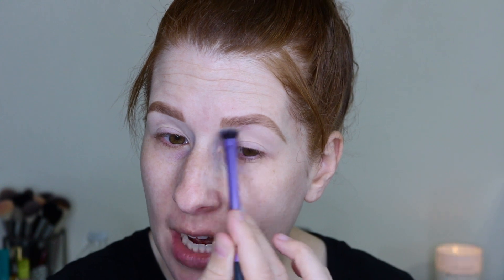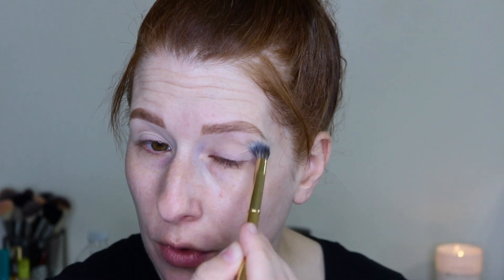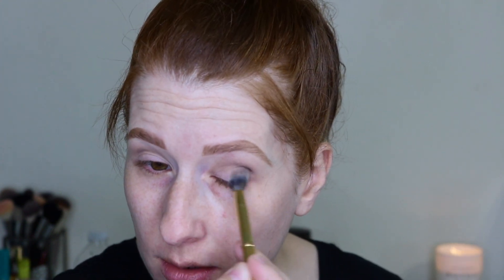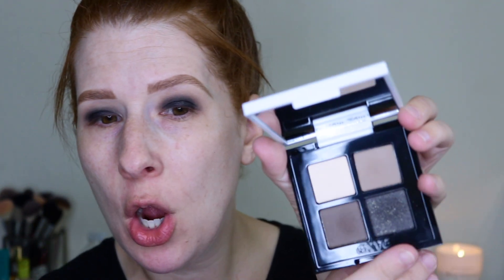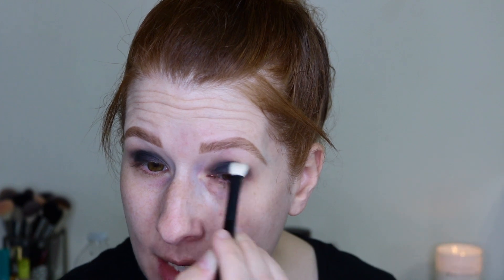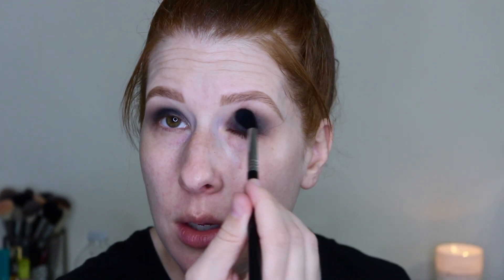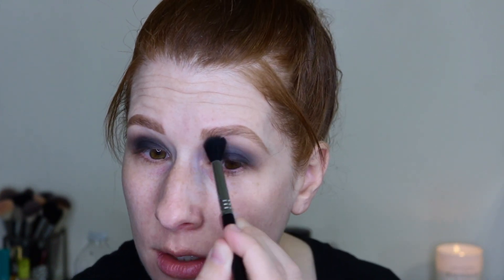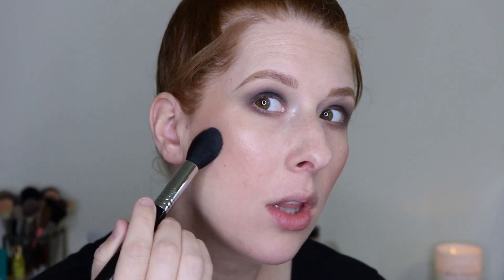TESTING NEW MAKEUP // LET'S GXVE IT A TRY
♡♡ DISCOUNTS, CODES & EARNING CASH BACK ♡♡